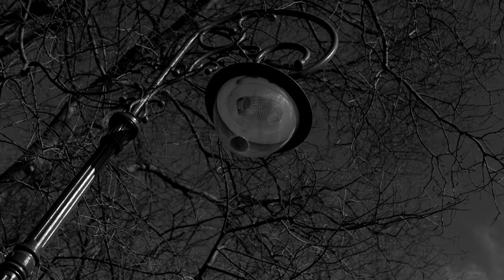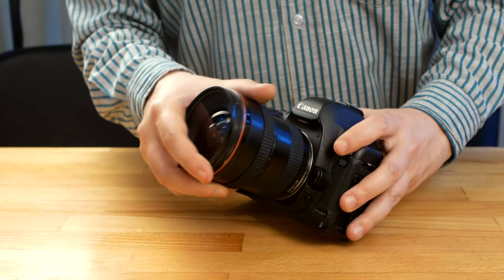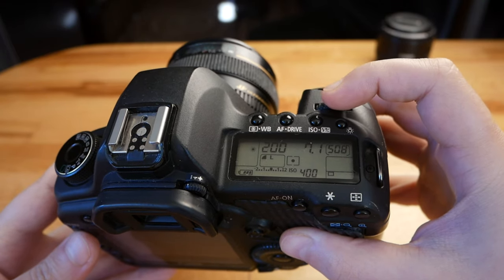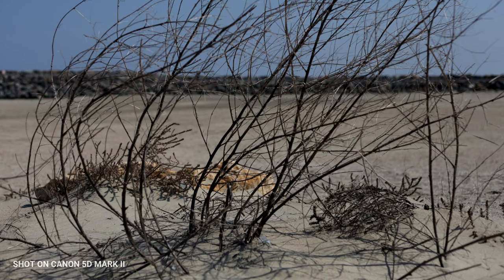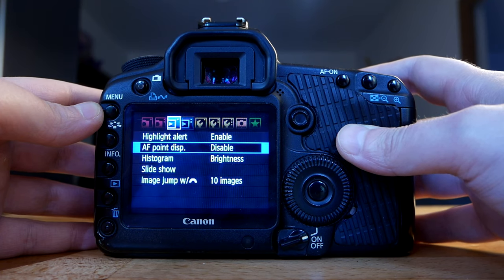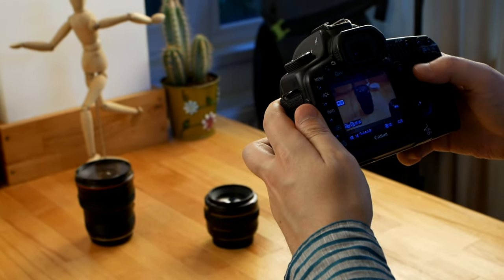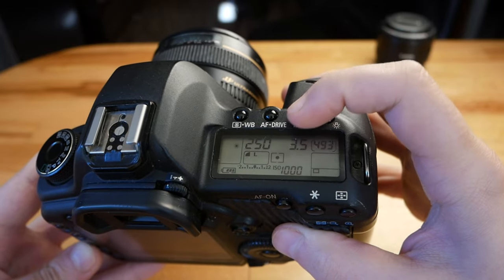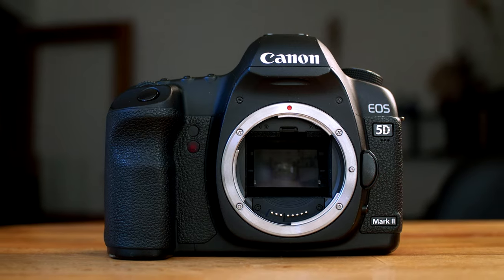📷 Canon 5D Mark II - The Best Camera?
The Canon camera that changed the world is without any doubts Canon 5D Mark II. So  many innovations in such small package, Canon 5D Mark II is still a camera to rely on.
With lots of samples and video tests, this the Canon camera that back 2008 changed the way we made content at the time.

How good is Canon 5D Mark II today? Well...
This is my review of Canon 5D Mark II